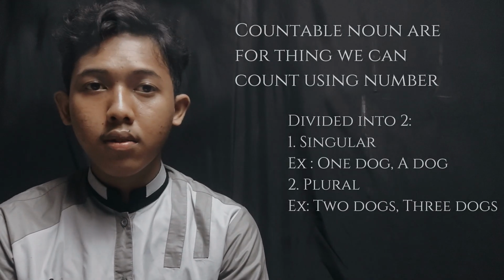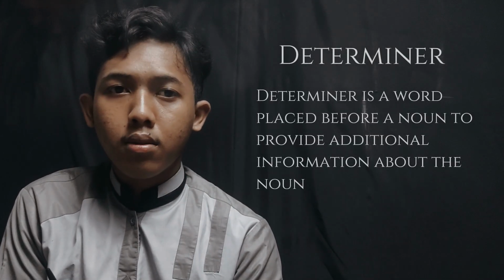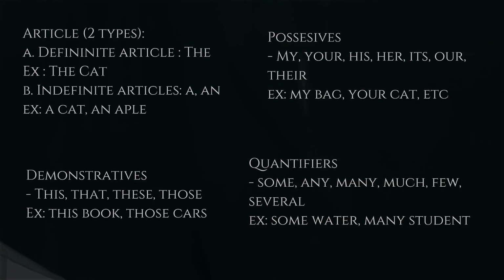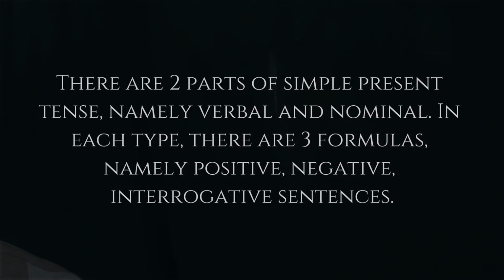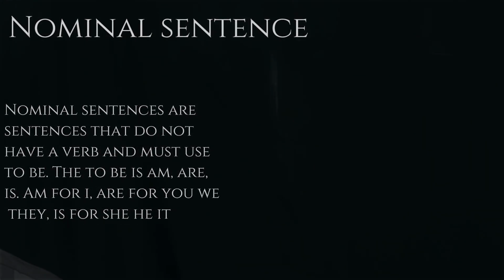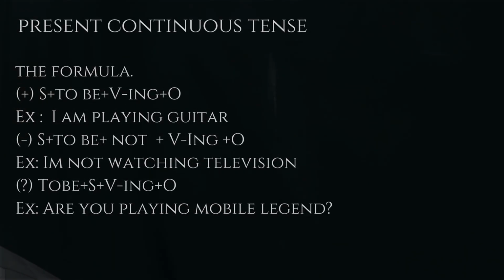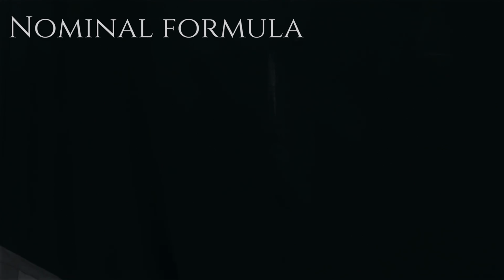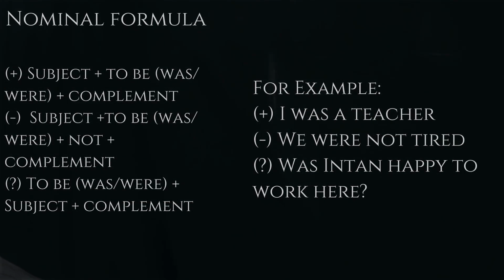PART OF SPEECH (PRONOUN, NOUN) AND TENSES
This video was made for the grammar for beginners course assignment.